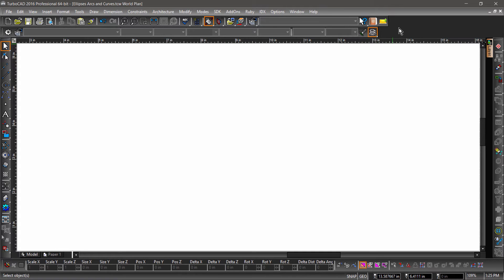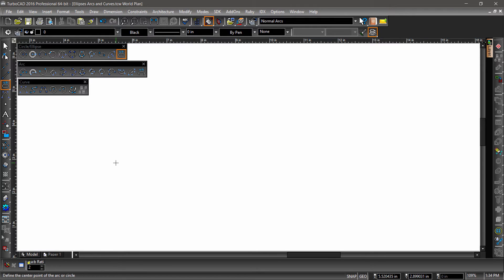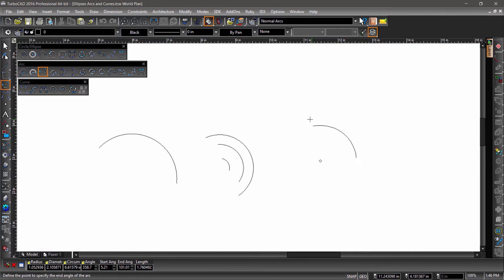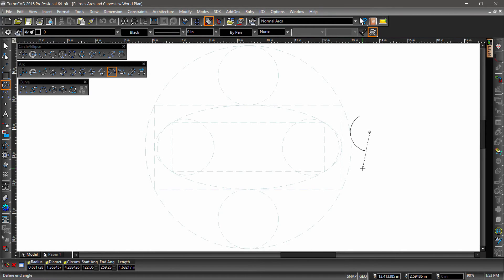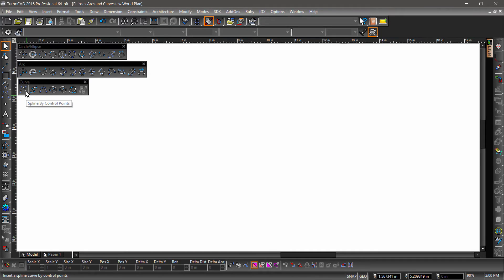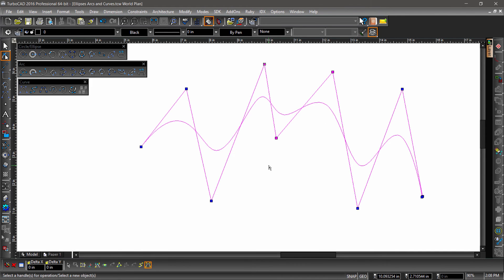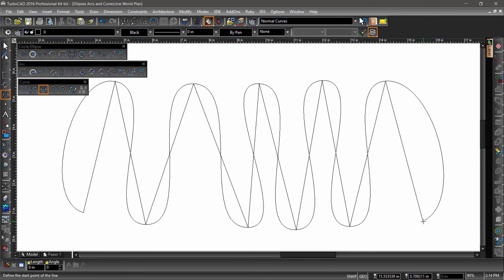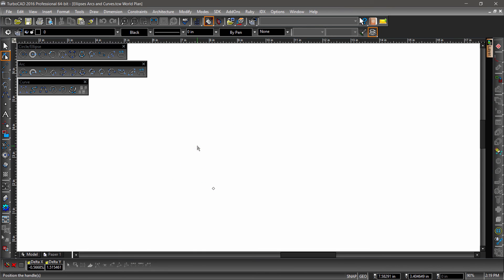2D Entities Ellipses Arcs and Curves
This video shows how to construct ellipses arcs and curves using a variety of tools.